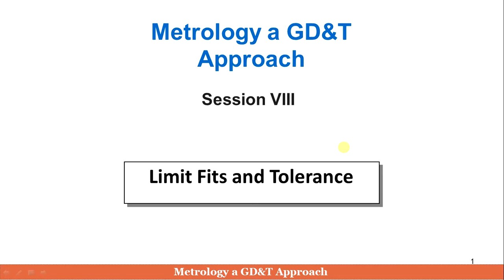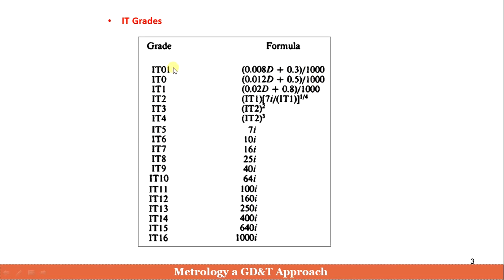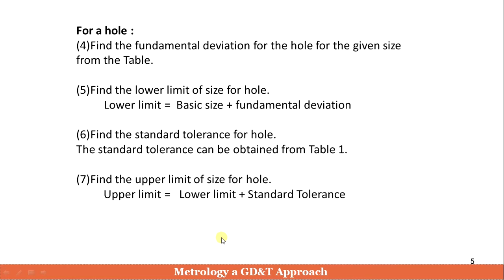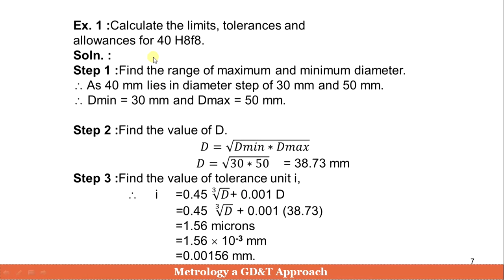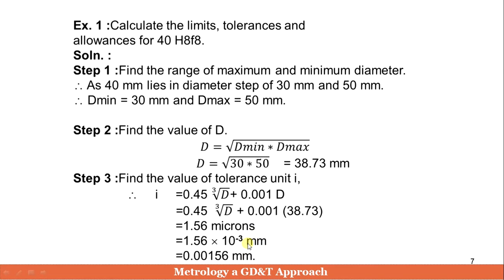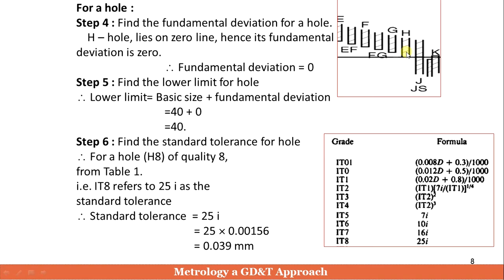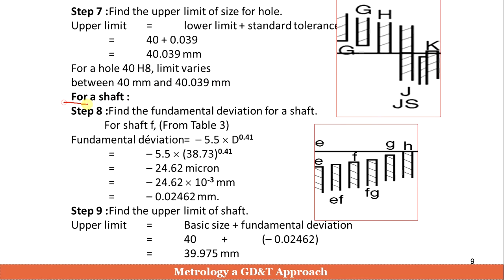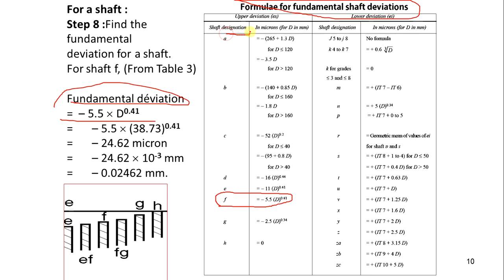Lect 8 Limit Fit Tolerance